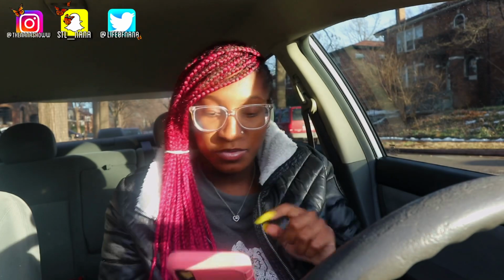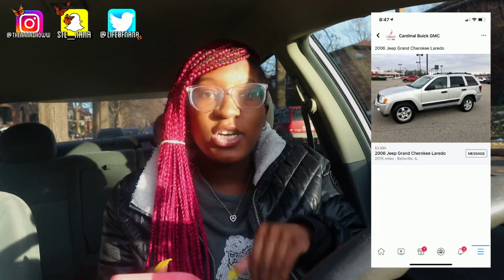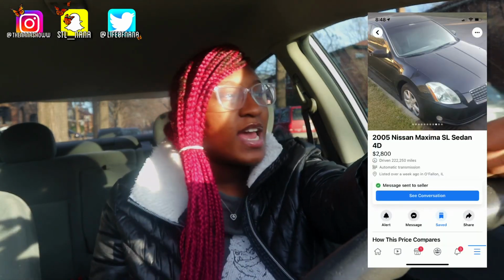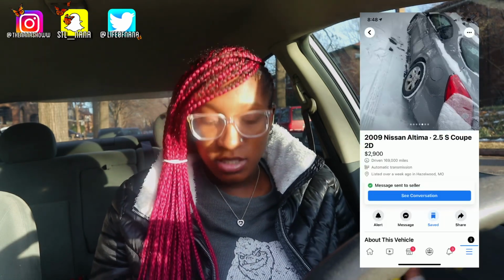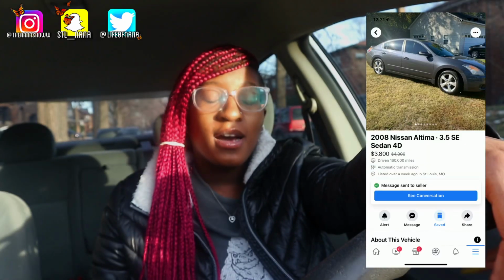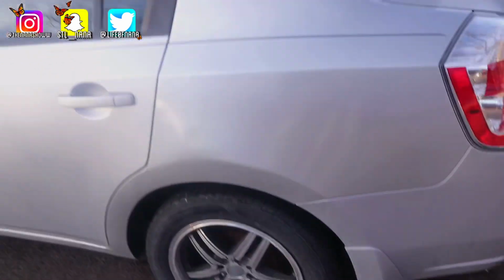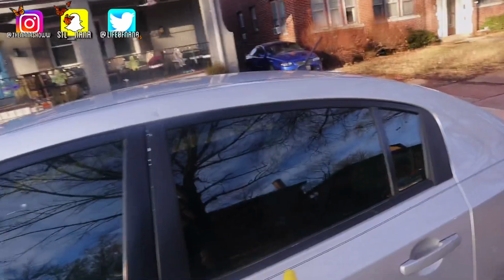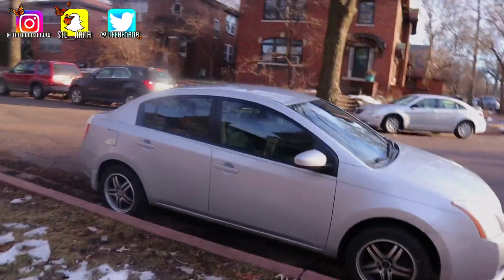How I bought my first car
FAQ
Age:19
Birthday:January 23
Equipment: canon m100 with kit lens
Editor: video leap